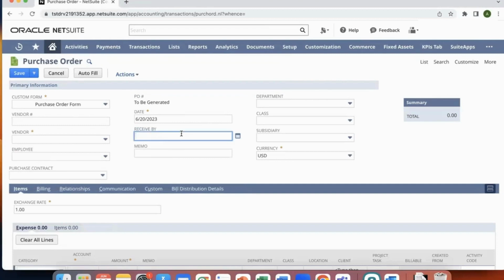Mastering Date Fields in NetSuite: Hotkeys and Shortcuts | ScaleNorth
Join our team of NetSuite experts as they break down the hotkeys and shortcuts in NetSuite date fields.